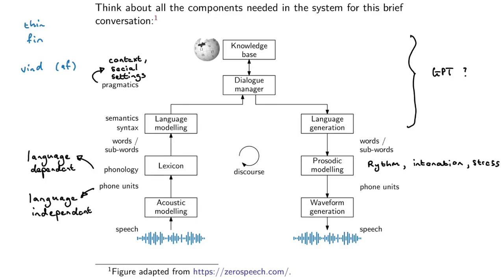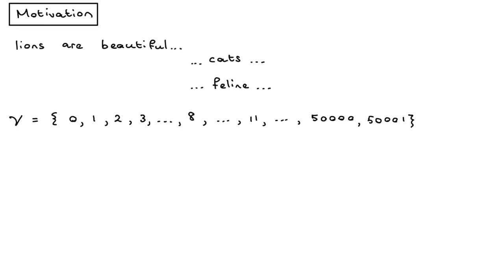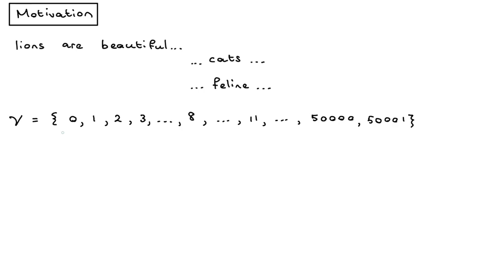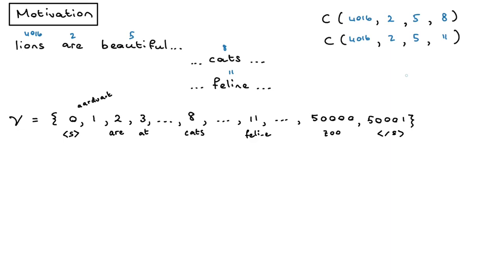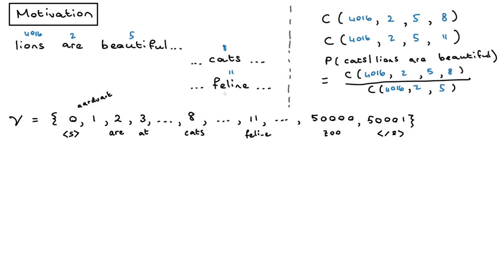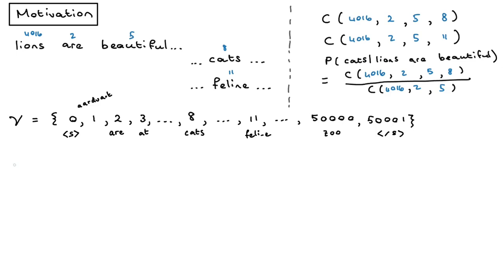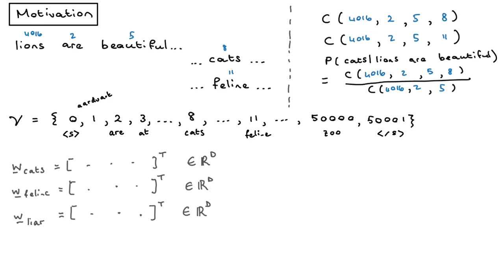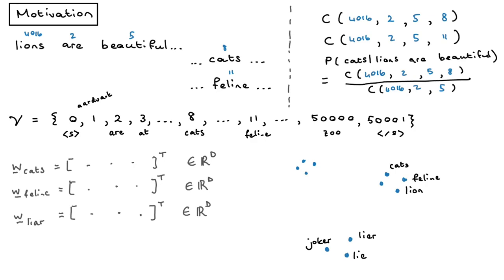Why word embeddings? (NLP817 7.1)